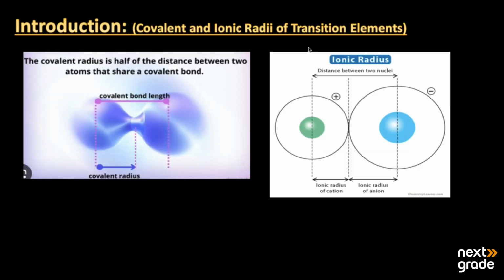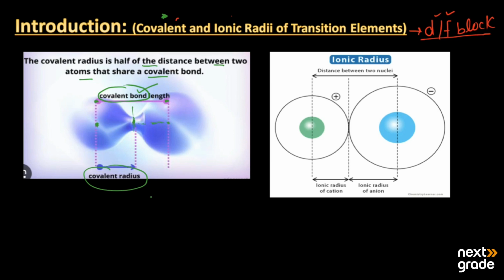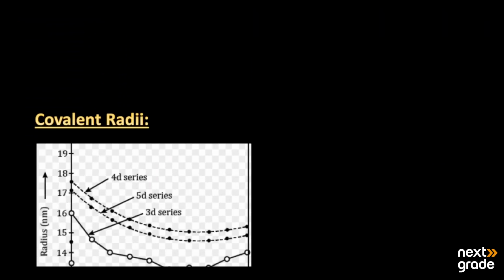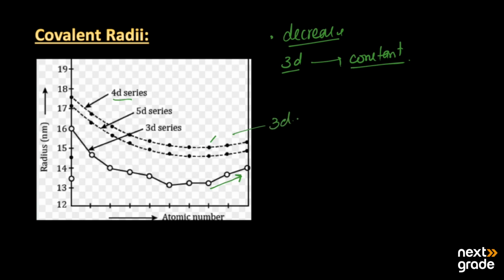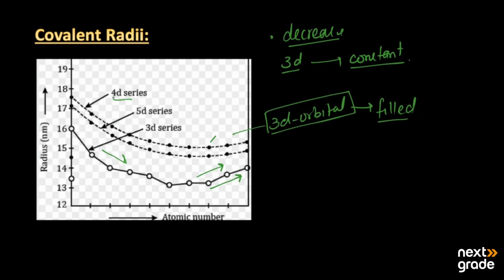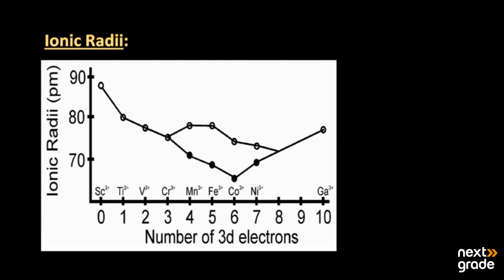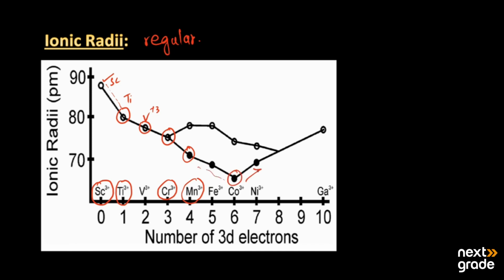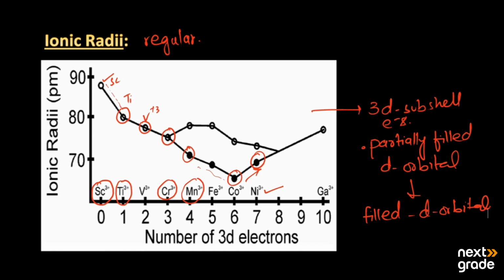Covalent and Ionic Radii of Transition Elements | Grade 12 Chemistry | Lecture 15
Delve into the atomic dimensions of D-Block chemistry in this Grade 12 Chemistry lecture, focusing on the covalent and ionic radii of transition elements. Explore the variations and implications of these crucial atomic parameters.